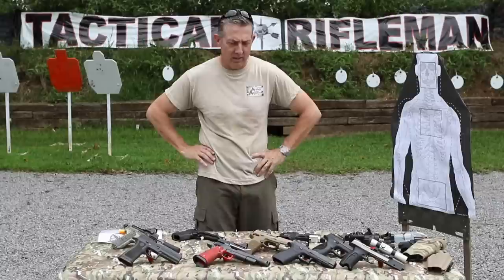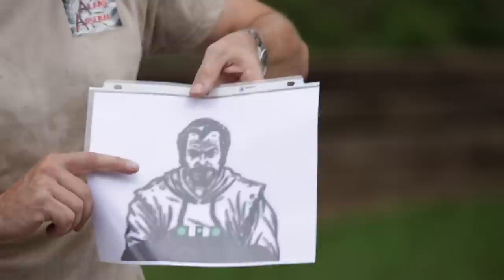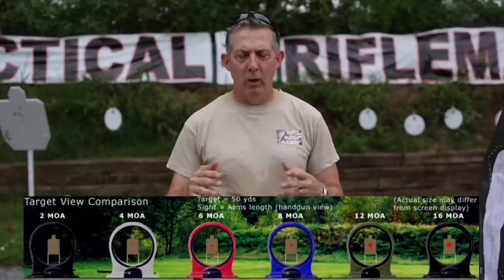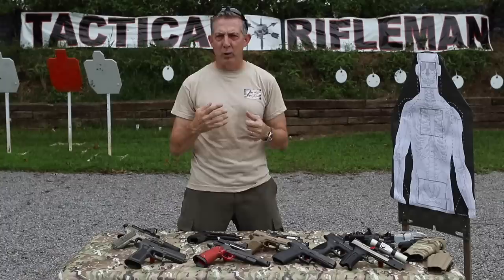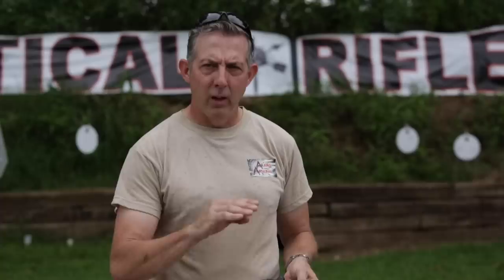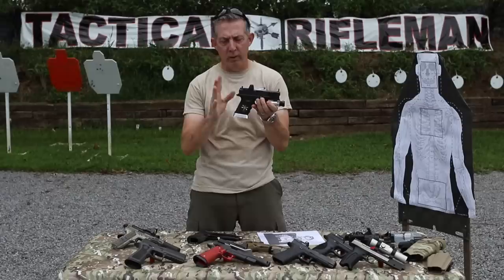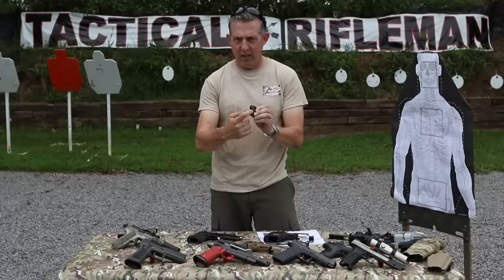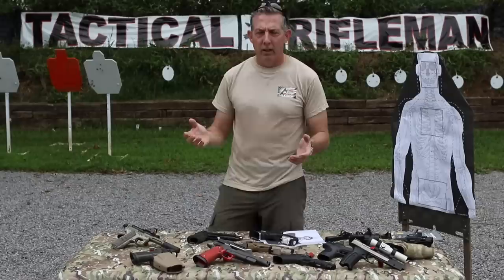How to use Red Dot Optics on Pistols | Tactical Rifleman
Red dots are becoming more and more popular as both the prices are coming down and manufactures are making the slides ready to add a red dot sight.
 In this video I will cover a lot of things to consider and think about while using a red dot sight on your pistol.  Using a red dot is a very nice optical aid but the fundamentals still apply to shooting well while using one.  As for the fundamentals most are still the same as when using iron sights.  The only one major change is swapping the order of “sight aliment” and “sight picture”.  ID your target first (this is your sight picture) and then bring up the pistol putting the red dot in line with the target (this is sight aliment).  Your focus should remain on the target the whole time unlike using iron sights.
 I also talk about different makes and types red dots, bottom line you get what you pay for.  If you are new to using dot sights you should start off with a larger MOA dot until you get use to them then move to a smaller dot in time.  There are so many different things out there for dot sights and more thing are coming everyday.  I talk about a few of them here such as mounting plates, holsters, hoods and iron sights to use with them.
 Like I started out with I said these are optical aids, you still need to know how to use iron sights.  Because, if your sight fails (and it will at the wrong time), you will need to know how to go back to the basics of irons for techniques in order to use the pistol effectively.  If you are new to shooting with a pistol using a dot should come easy but if you’re like most of us here at Tactical Rifleman then it will take a little bit of extra time dry firing and on the range to help getting use to it.